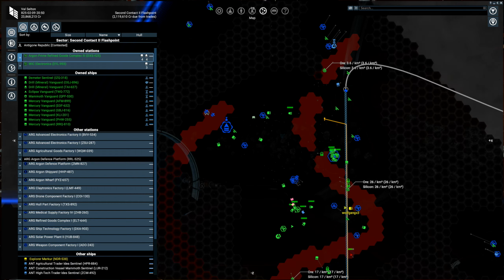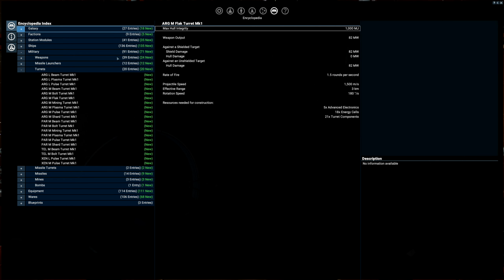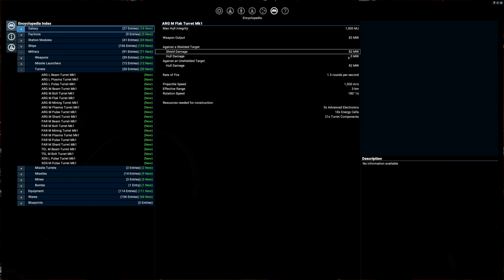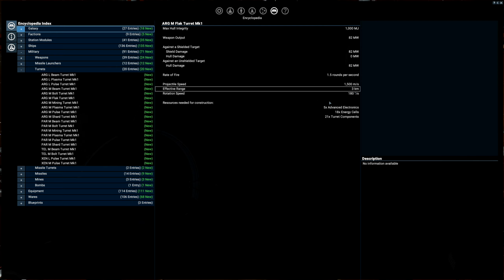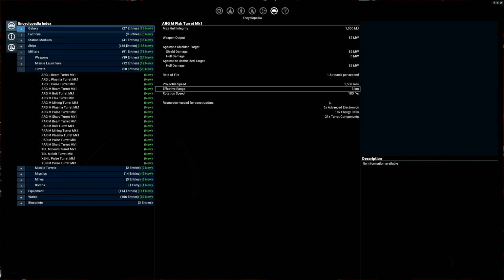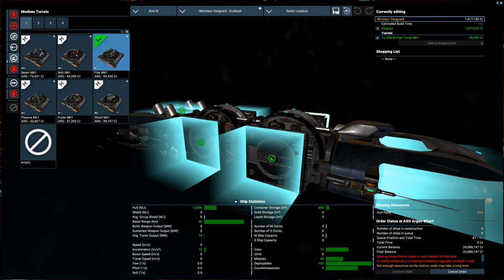Flak Cannons, a new weapon in 3.0 | X4: Foundations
The Argon are getting a new turret in 3.0, the flak cannon. Let's take at how they work and if they are any good in X4: Foundations.